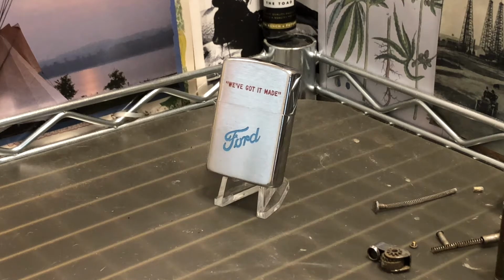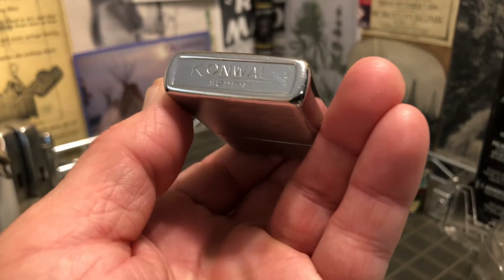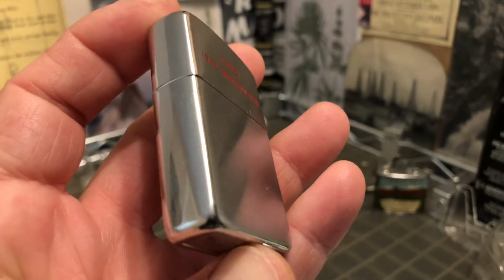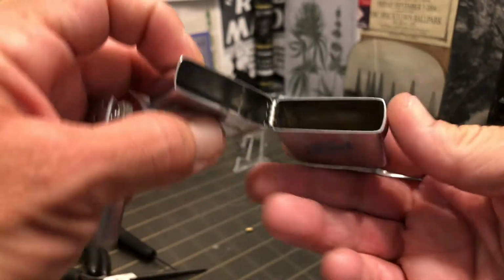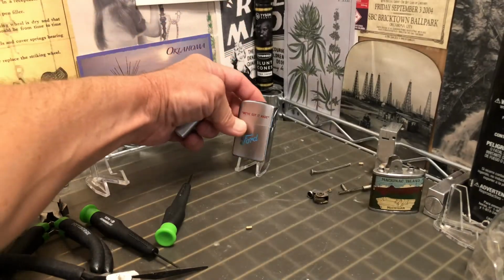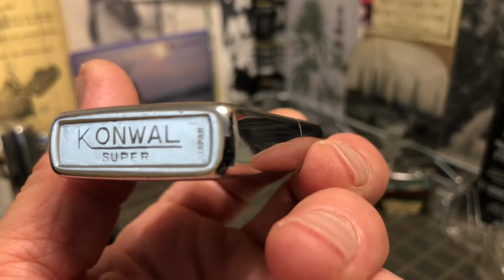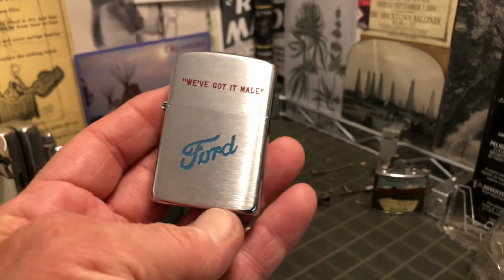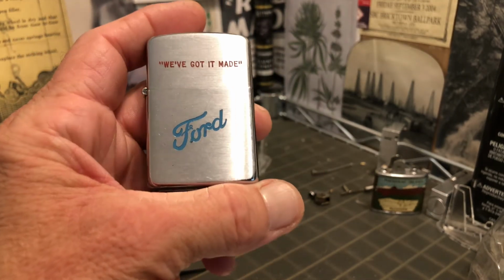Ford "WE'VE GOT IT MADE" TAIPEI 1962 INTRODUCTION KONWAL SUPER Lighter JAPAN Father's Day 2021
Vintage Ford "WE'VE GOT IT MADE" TAIPEI 1962 INTRODUCTION KONWAL SUPER Petrol Lighter JAPAN Father's Day 2021.